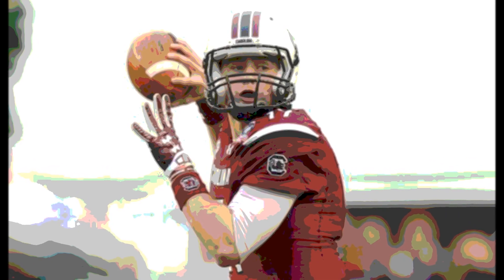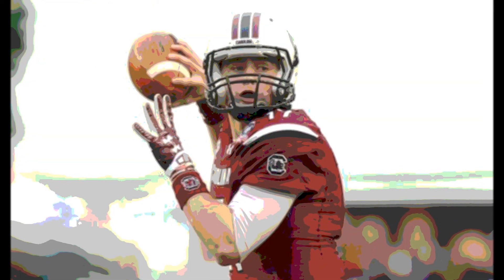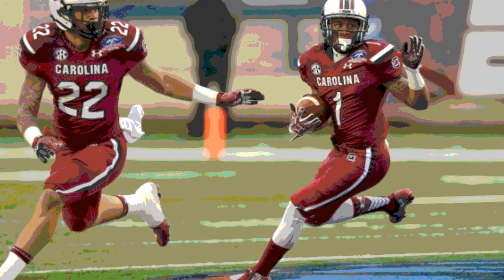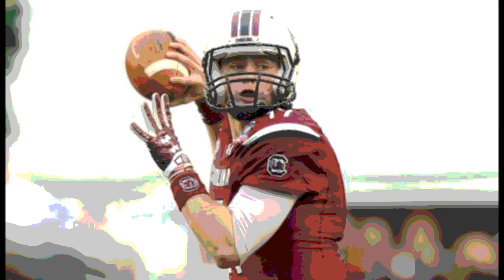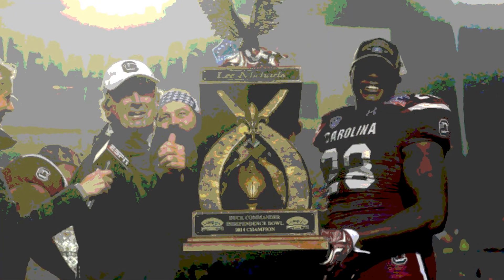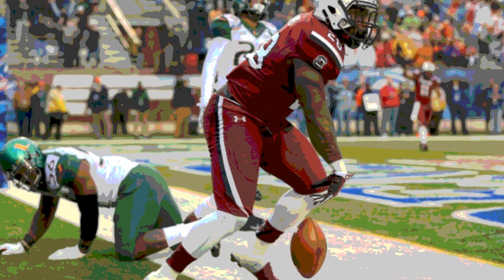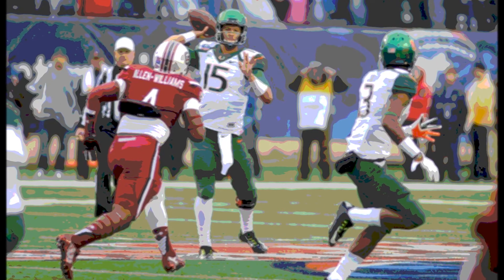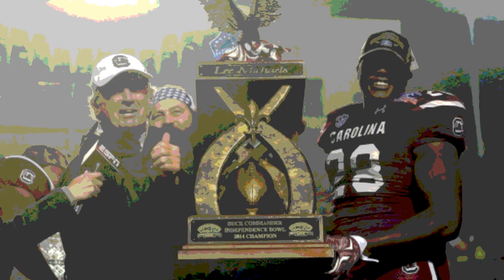South Carolina Gamecocks vs Miami Hurricanes - December 27, 2014 - Independence Bowl Recap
Independence Stadium, Shreveport, Louisiana
Independence Bowl
South Carolina Gamecocks 24 vs Miami Hurricanes 21 F

This video contains still photos and analysis from the Independence Bowl.